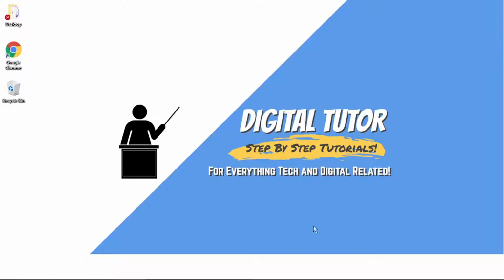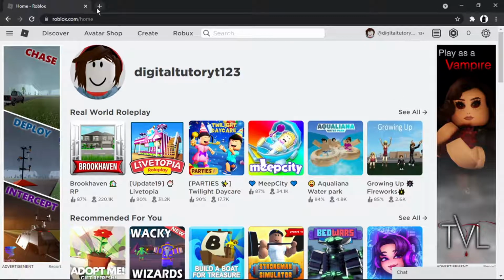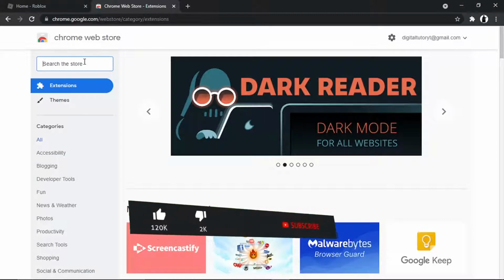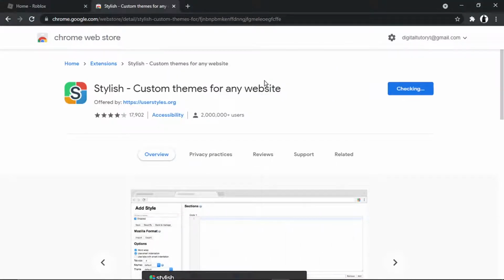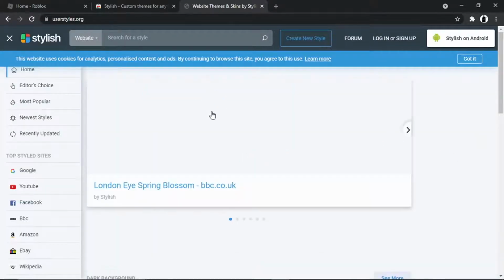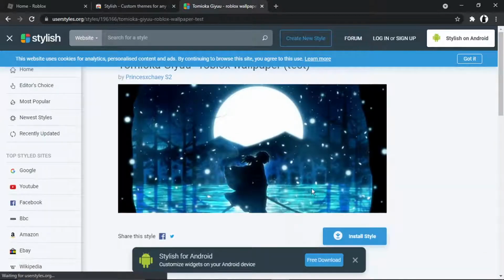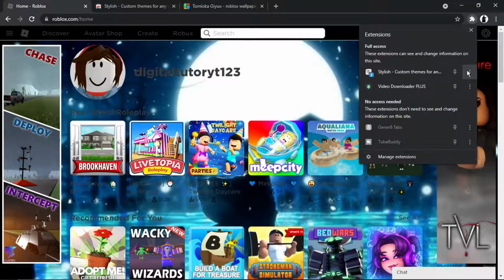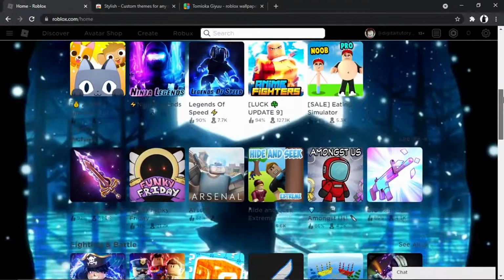How To Change Your Roblox Background On Pc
In this video I will show you how to change your roblox background on pc.

It is easy to learn how to change your roblox background on pc but can be tricky to find if you are new to roblox but in this tutorial you will learn step by step how to change your roblox background.

how to change your roblox theme is explained clearly in this video so just hit play and you will learn how to change your roblox background theme. After watching the video the whole way through you will know how to change background on roblox

A lot of people are looking for ways on how to change your roblox background on pc and this is an easy to follow video on how to change your background on roblox

So if you are looking for an easy tutorial on how to change your roblox background theme you have come to the right place.